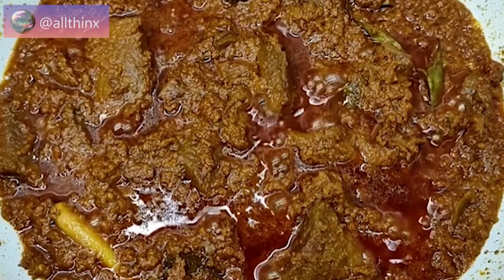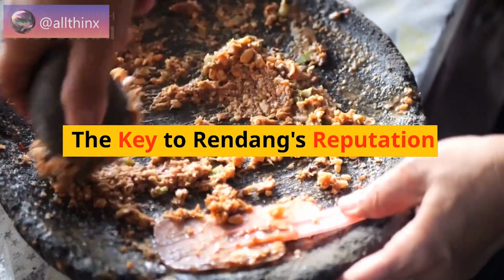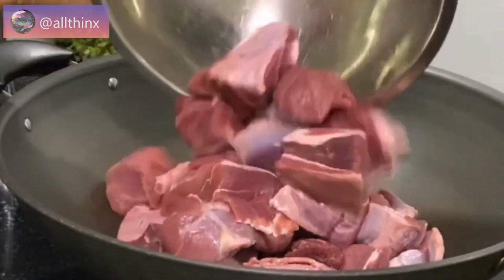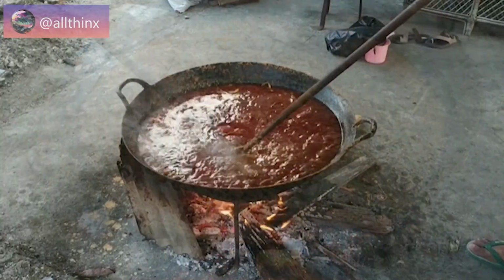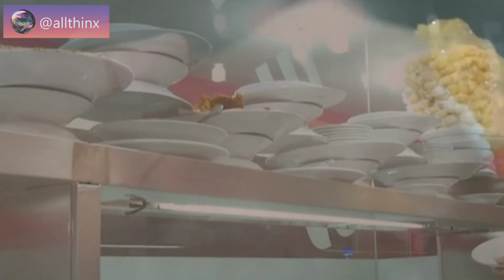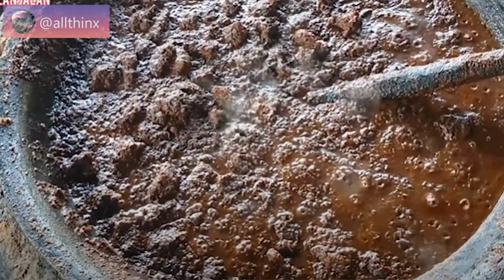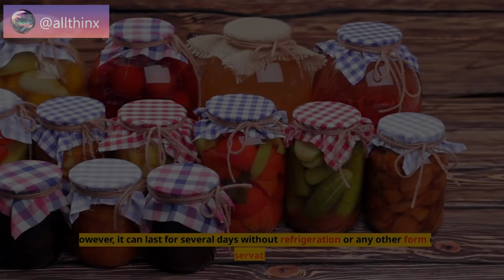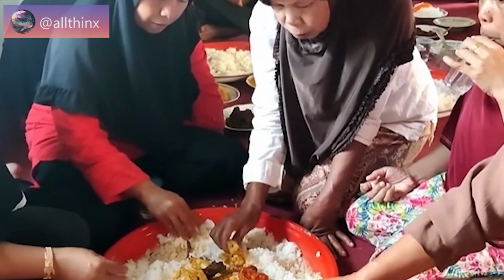Rendang: A Journey Through Spice and Flavor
Explore the artistry that goes into making rendang, from the intricate spice blends to the slow cooking process that results in a tender, flavorful dish. Explore the cultural significance of rendang in Indonesia, and how this dish has become a symbol of the country's culinary heritage.